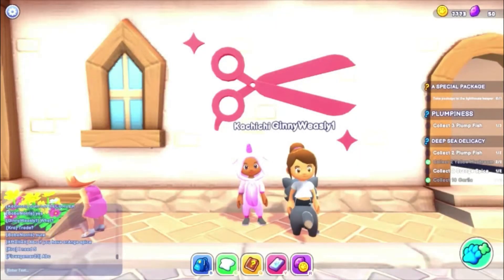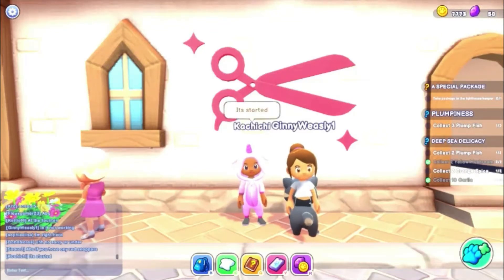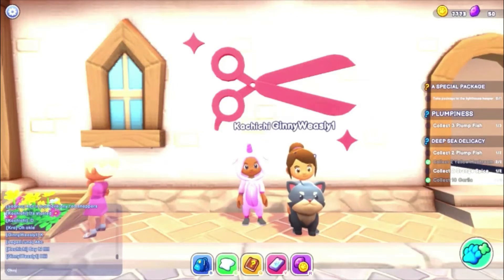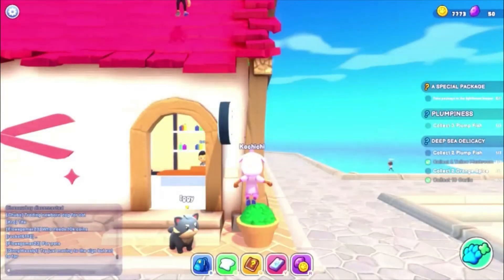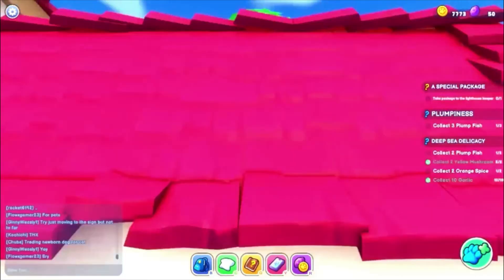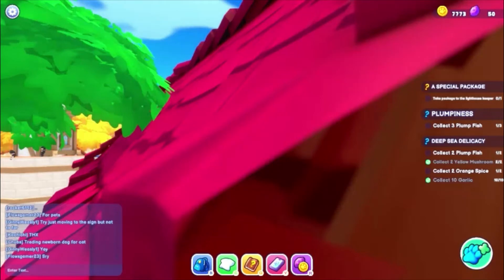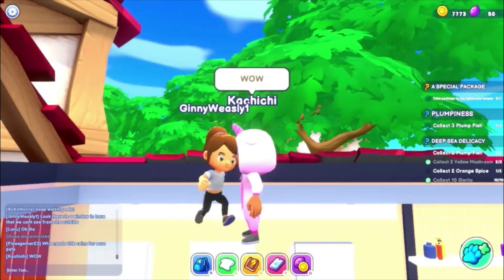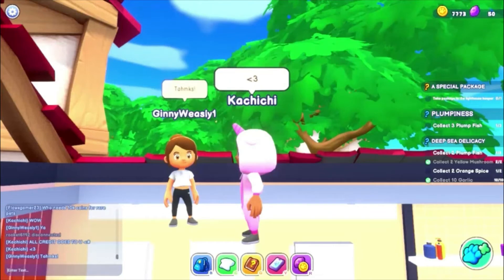How to glitch hide in the salon of World of Pets | ft. GinnyWeasly1 | Kachichi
Music credits

GinnyWeasly, Thank you so much for filming this video with me it was so much fun. If anyone else is reading this just know that if you meet me in WOP feel free to say hi and we can film a video together !